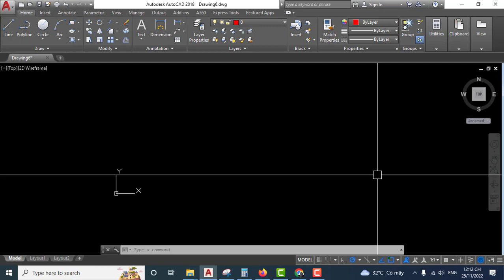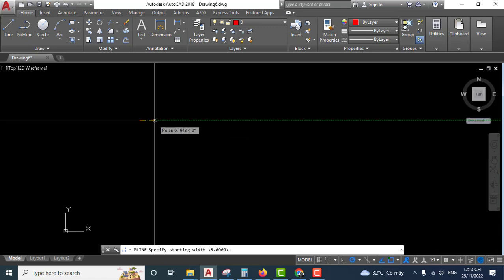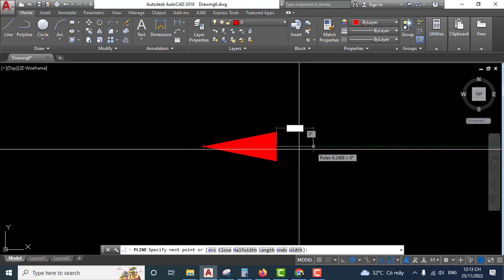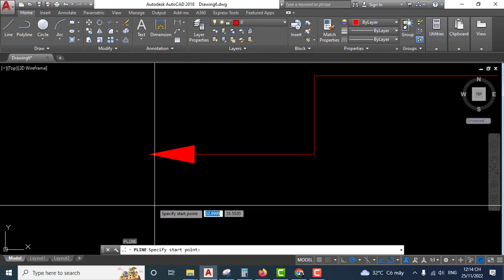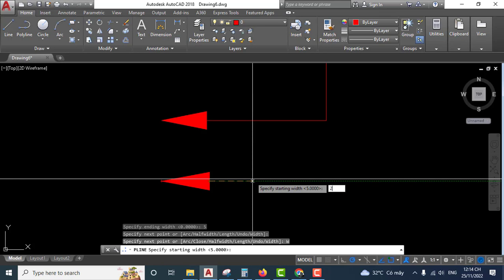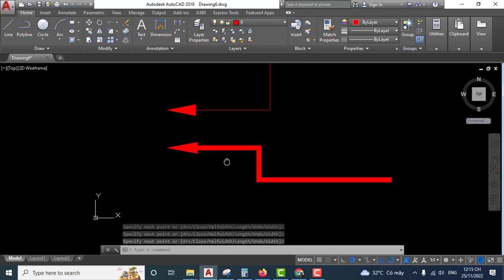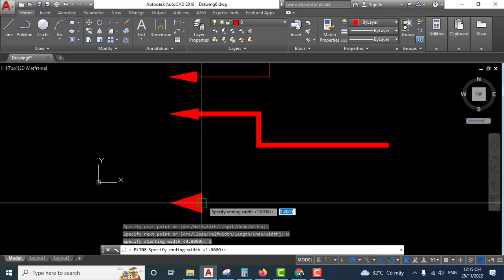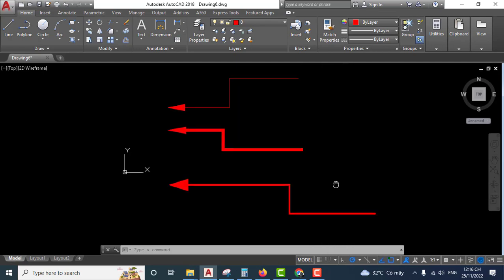AutoCAD Tutorial | Create arrow by polyline 😗